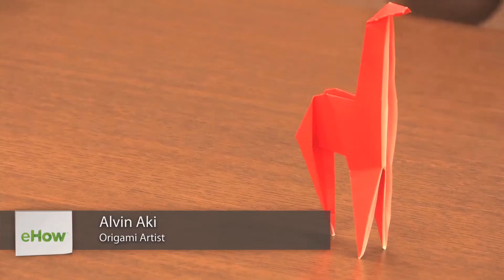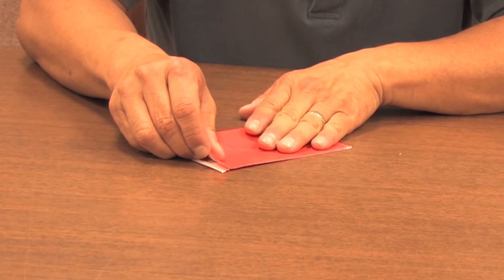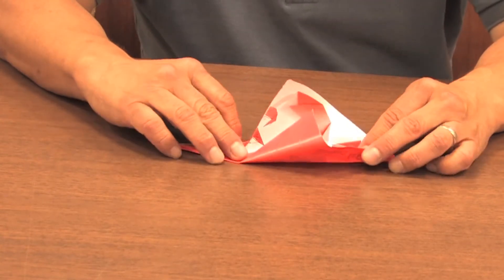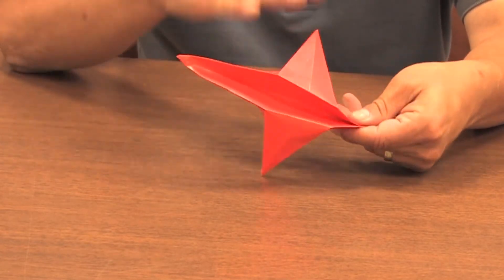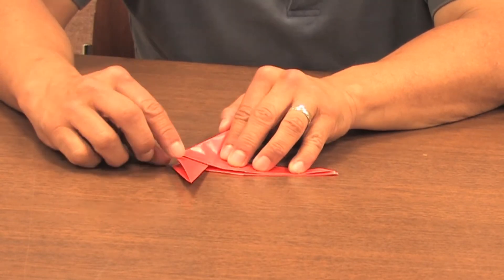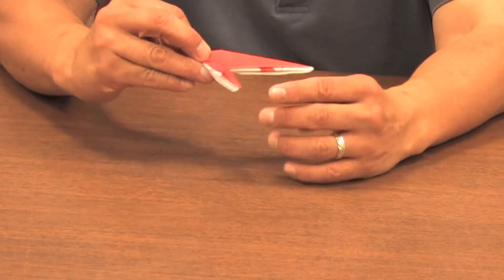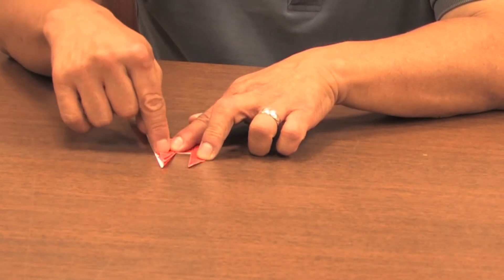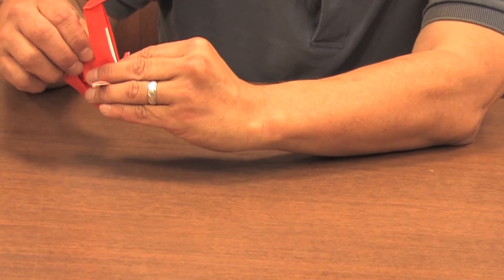Tutorial on an Origami Giraffe : Origami Animals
Making an origami giraffe requires, among other things, paper that is colored on one side. Get a tutorial on an origami giraffe with help from an Origami expert and professional in this free video clip.

Expert: Alvin Aki
Filmmaker: Joshua Velez

Series Description: Making origami animals may seem complicated at first, but you'll soon find out just how straightforward of a process it really is. Get tutorials on how to create various types of origami animals with help from an Origami expert and professional in this free video series.